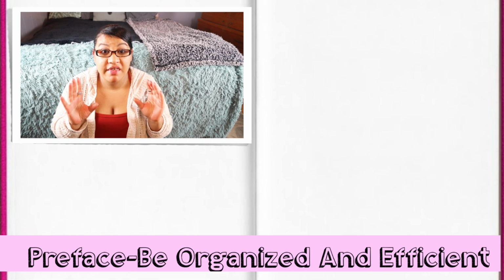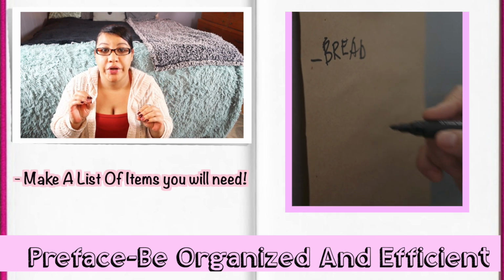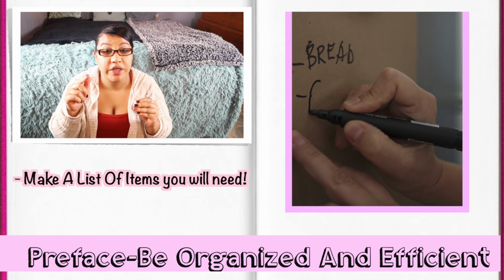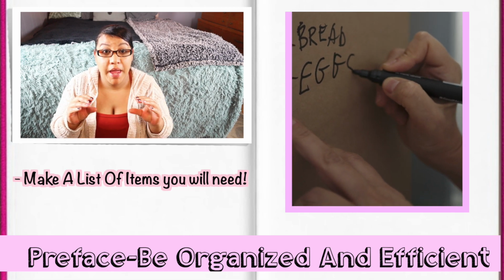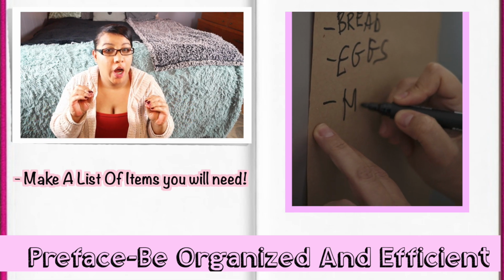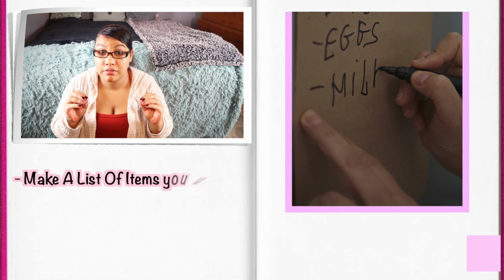How To Save Money On Holiday Food | Tips to help YOU Stay within YOUR Budget around the HOLIDAYS!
In this video I will be giving Tips on " How to save money on Holiday Food Items to help you stay within your budget."

The Holidays can be very frustrating in general but even more so if you are on a tight budget.

These are random tips that i have used over the past 7 years to help me save money on holiday food!

These tips should be useful in any Situation. Whether or not you are trying to live frugally or just trying to save yourself some money around the holidays!

▶️ Binder Method:
3 Ring Binder
Tab Dividers
▶️ Folder Method
Pocket Folders
Manilla Folders
▶️ Mini Photo Album Method
Mini Photo Albums
Sometimes you can find them all Dollar Tree as well!
*️⃣ ▶️ Youtube Gear I use if you care about that kind of thing!⬇️
▶️ You can always find gear used or on Facebook Marketplace(as I did)..But here are some links to the gear I use on Amazon!
*️⃣ My Camera
*️⃣ My Camera Mic
*️⃣ My Voice Over Mic

0:00 Intro
0:36 Be Organized and Efficient
1:05 Start Early
2:00 Use Coupons
3:22 Compare Prices
4:40 Use Dollar General $5/ $25 Coupon
6:17 Target Circle Offers and Gift Card Promos
7:05 Aldi And Dollar Tree
8:03 Ask For Help
9:05 Outro